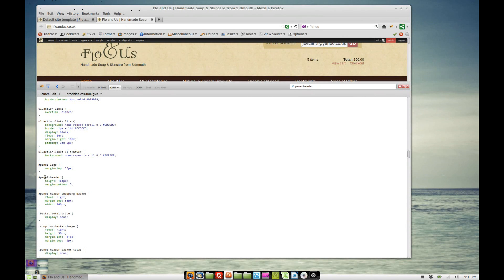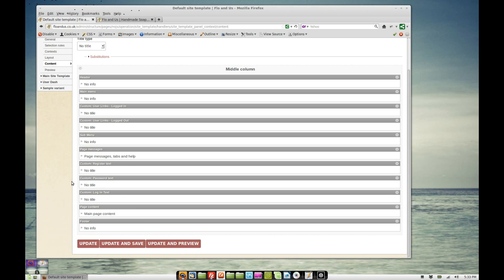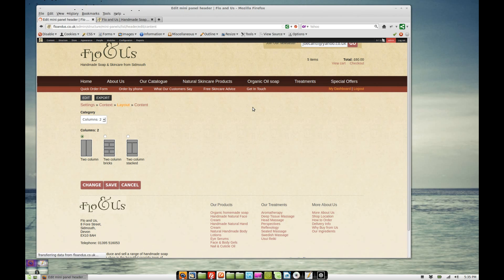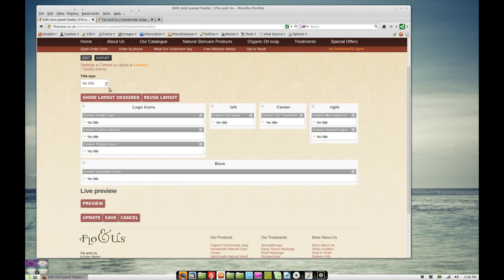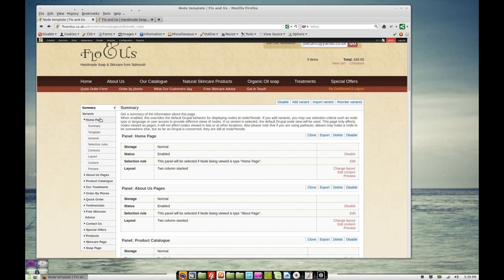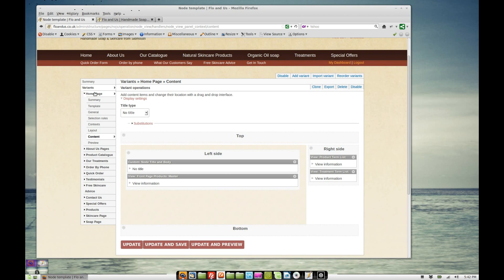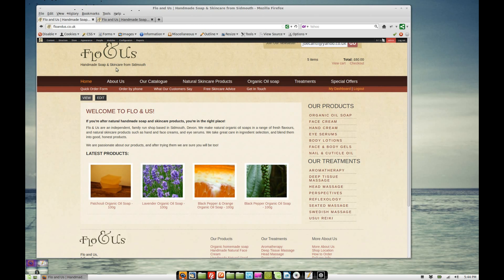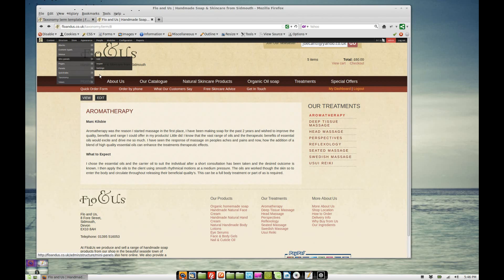Drupal 7 - Drupal Commerce - Panels Everywhere - theming & site build - Part 2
A quick overview of a site built with drupal 7, using drupal commerce for the shop and Panels/Panels everywhere to theme the site. It's not a complete tutorial - just a quick overview showing a little about how the 2 systems can work together.